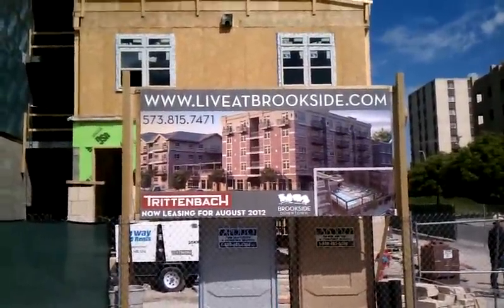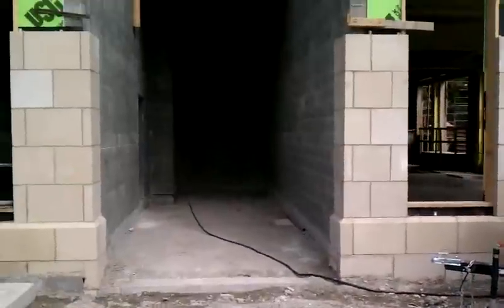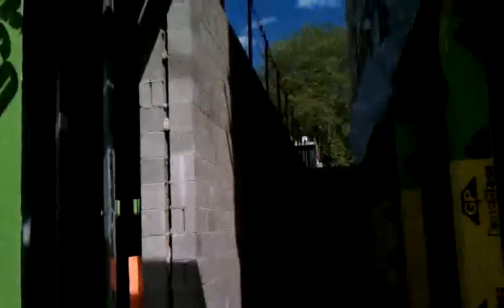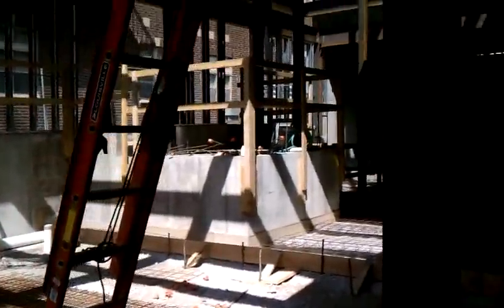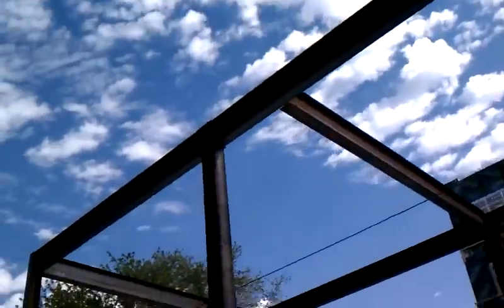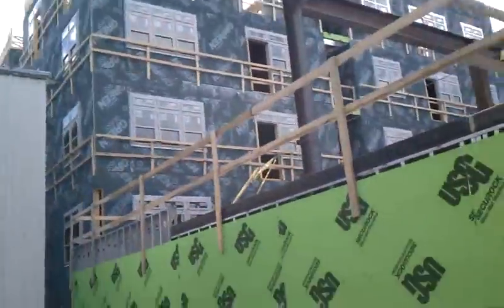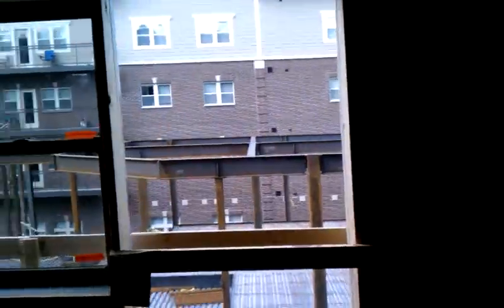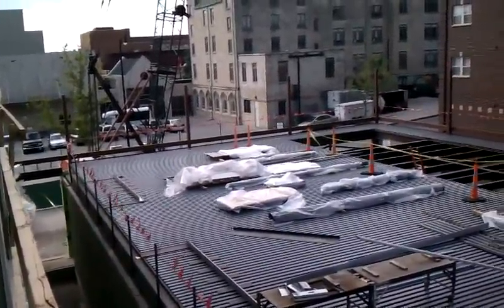T+E construction walkthrough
This video was uploaded from an Android phone.looking around the site